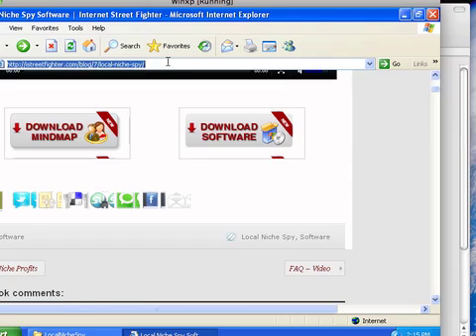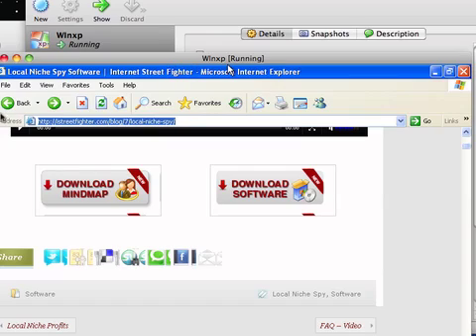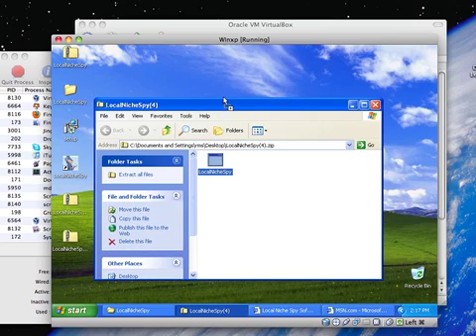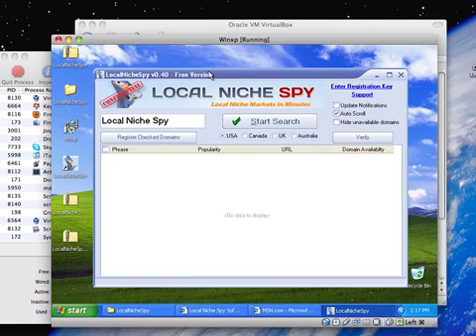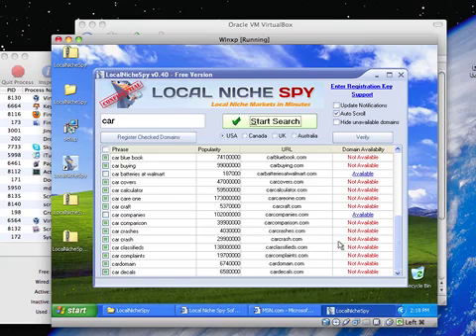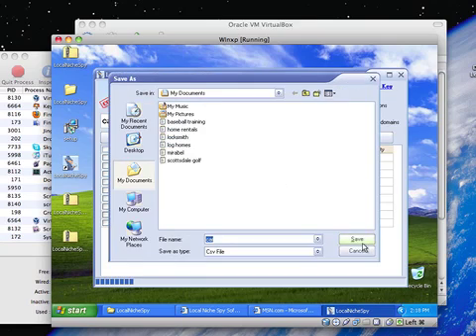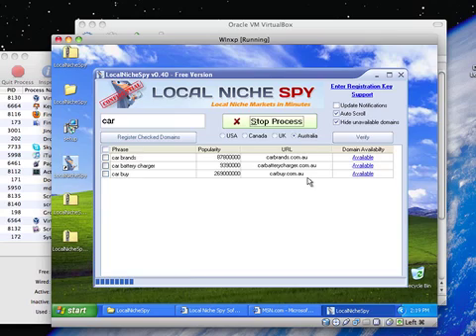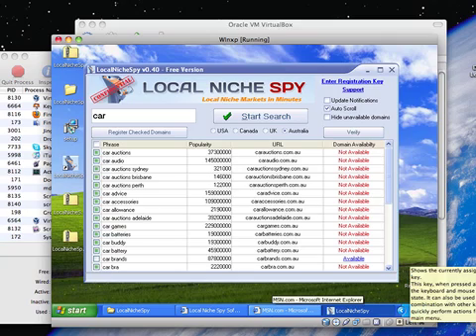Local Keyword Tools - 4.0 - Local Niche Spy Free Edition Update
- Offline Marketing Local Niche Spy Keyword Tool Update to Version 4.0 - Bugfixes and better international support. Faster search and verification features and international keyword support.